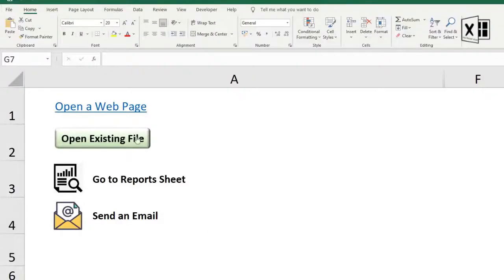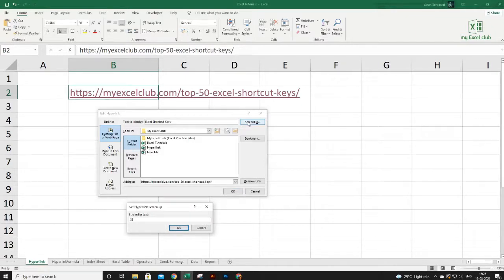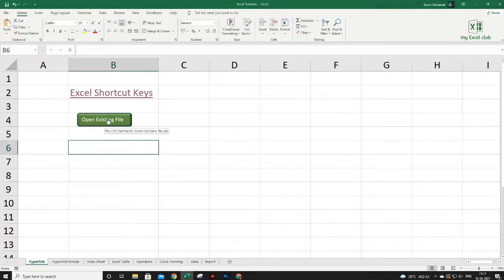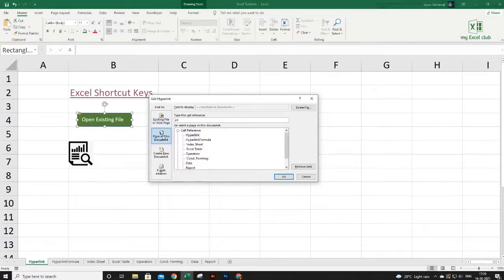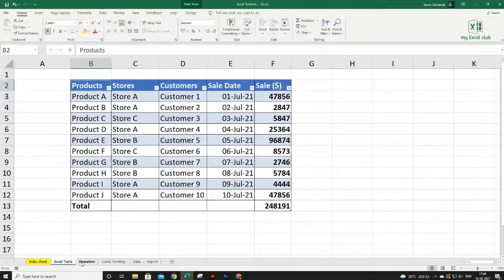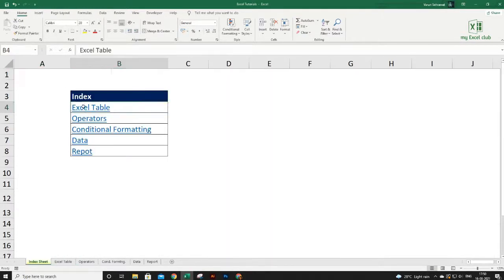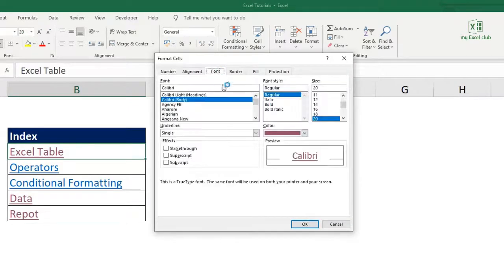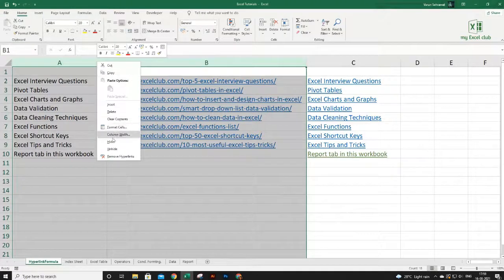Hyperlinks in Excel (All You Need to Know in One Video)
Hyperlinks in Excel

How you can use hyperlinks in excel? Create hyperlinks fast, make the shapes and pictures clickable, change the default color of hyperlinks, create a back button in all the sheets in one go and use of =hyperlink formula.

Happy Learning!